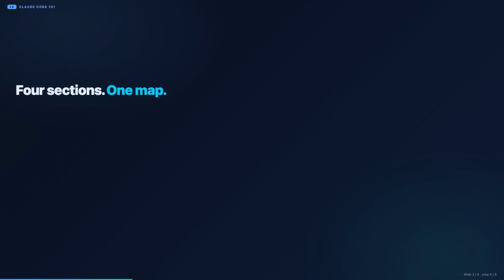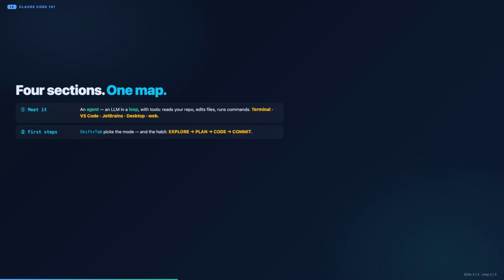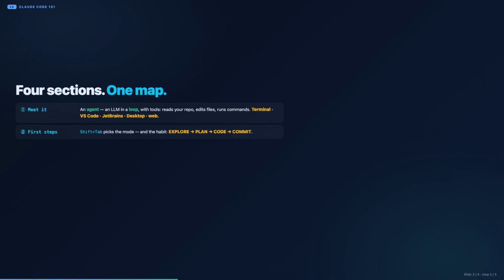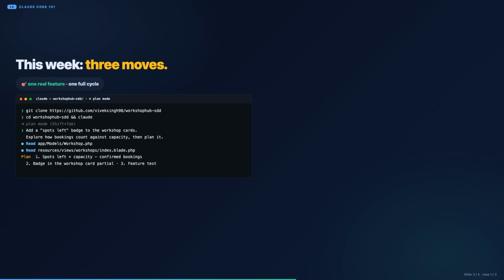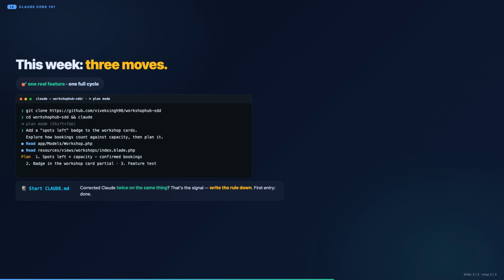Claude Code Learning Path and Official Certificate | Claude Code 101 Unit 13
The wrap: the whole course on one slide, your first-week game plan on WorkshopHub, and the official free Claude Code 101 certificate from Anthropic — which you are now over-prepared to earn.

In this unit:
• The full course recap map
• Your first-week EPCC game plan on WorkshopHub
• How to earn the official free certificate

This series is the Prompt Vidya edition of Anthropic's official free Claude Code 101 course. Curriculum credit: Anthropic — all narration and examples are original. Earn the official certificate free

Follow along with the anchor project (WorkshopHub from the SDD Masterclass)

Chapters:
00:00 Hook · The Finale
00:39 Recap Map
02:04 The Game Plan
03:02 Certificate + Outro

That's Claude Code 101 complete! Want the full builder journey? The 54-unit Spec-Driven Development Masterclass is on this channel — and Claude 101 (Course 1) covers the Claude apps side.